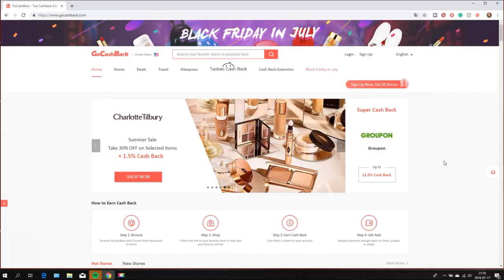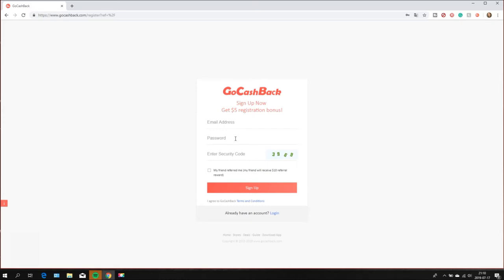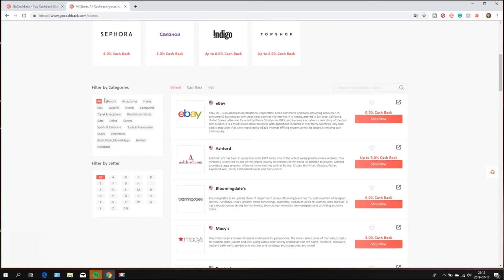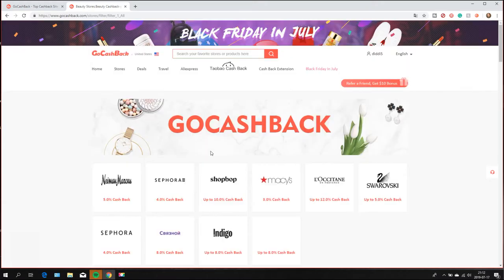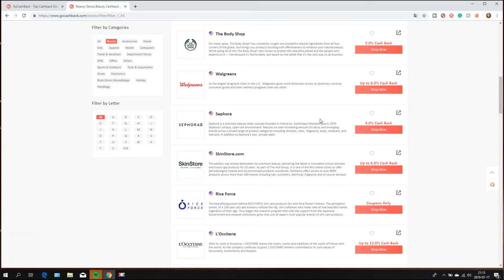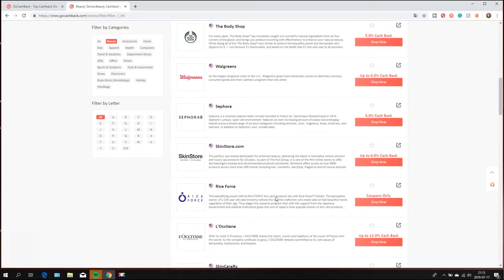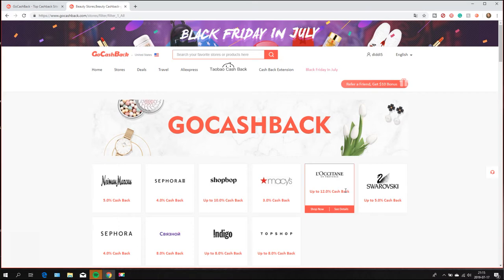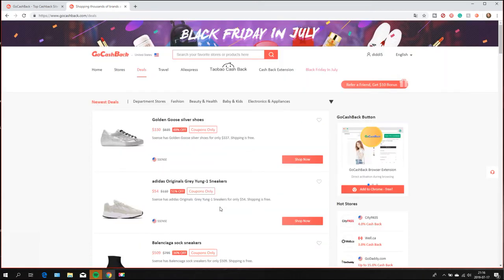Summer Favorites + GoCashBack - Save some money and get some money back on your online purchases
GoCashBack.com is the fastest growing rebate website where you can earn up to 40% cash back at your favorite stores. They offer high cash back rate for popular merchants such as Sephora, Farfetch, Shopbop, NET-A-PORTER UK, Bloomingdales, SSENSE, Neiman Marcus and many more.

Register with my link for $10 registration bonus! You can withdraw your cash back as soon as your Available cash back reaches $20.

Follow their Instagram @gocashback for daily hot deals.

Svenska/Swedish